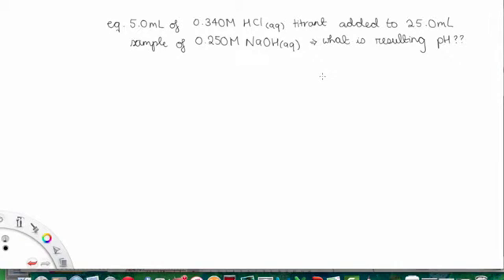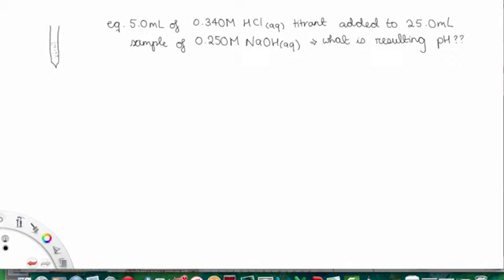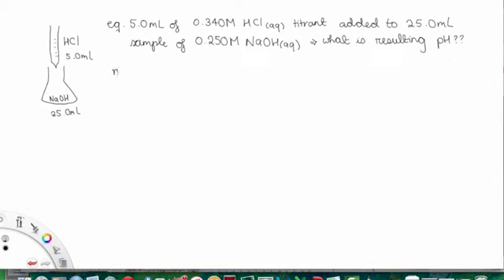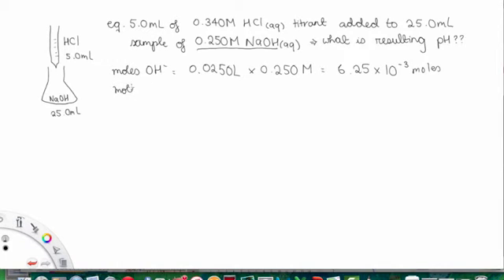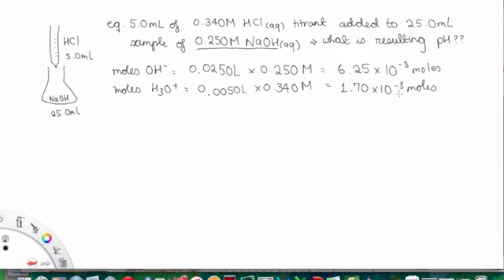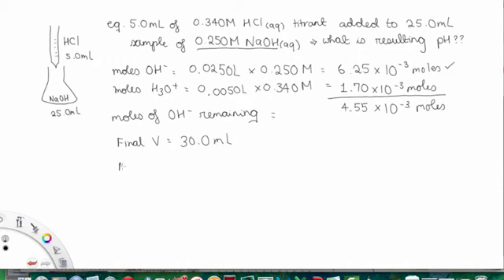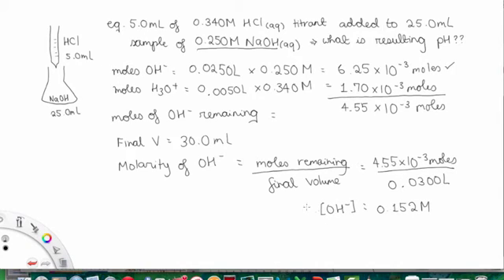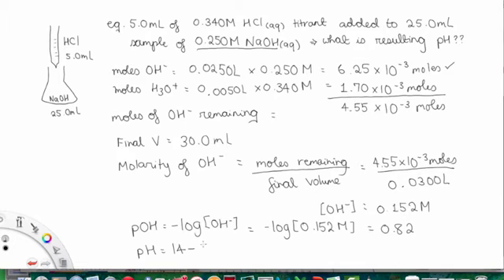Titrations | Example | Structure, Equilibira, Acids & Bases | Griti